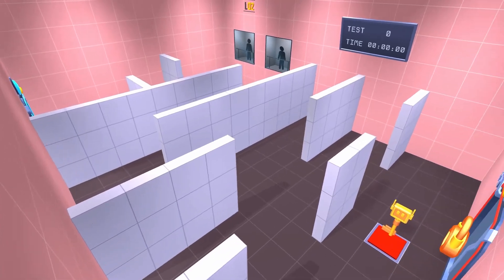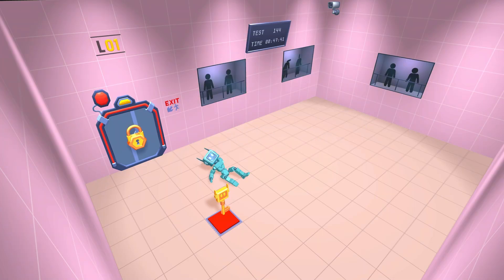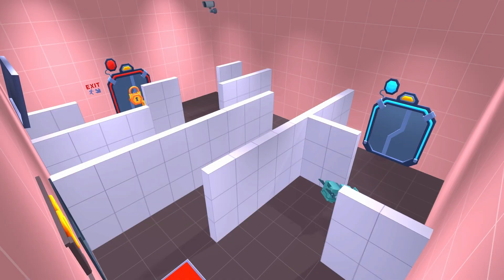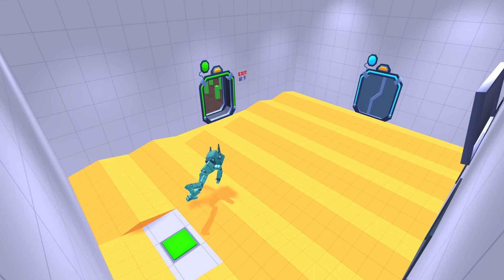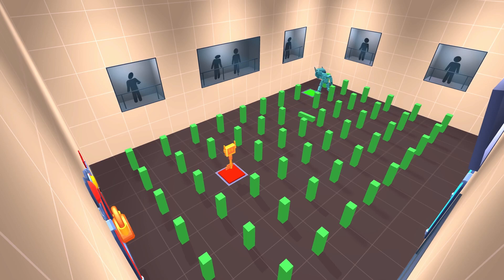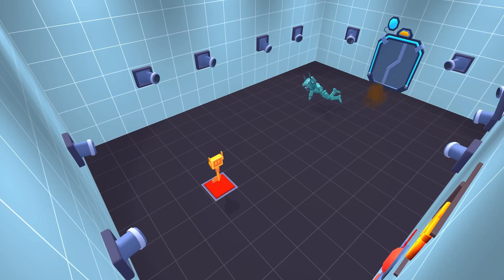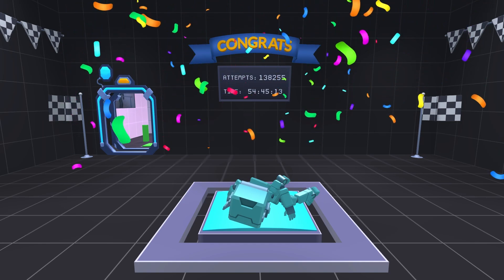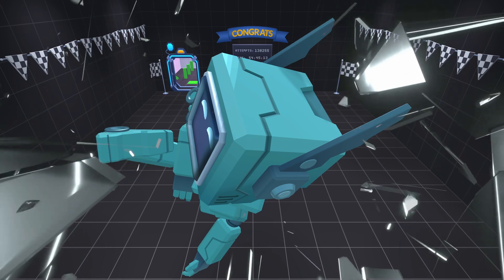AI Learns to Walk Using Reinforcement Learning!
In this fascinating video, "AI Learns to Walk Using Reinforcement Learning!," watch as artificial intelligence masters the complex task of walking through the power of reinforcement learning. Explore the process, challenges, and breakthroughs in this exciting journey of AI development. Don't miss the amazing advancements in technology!